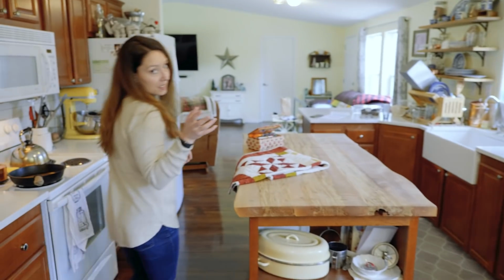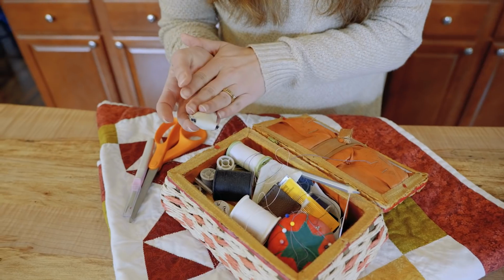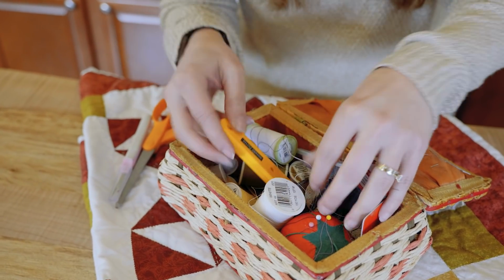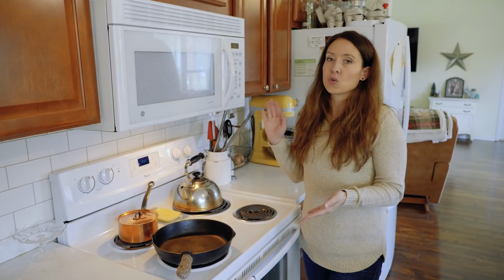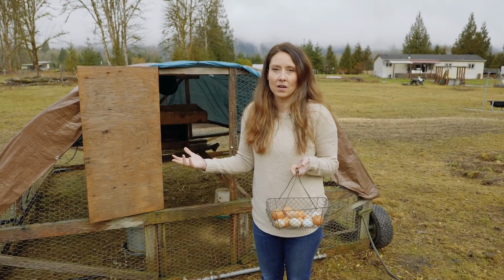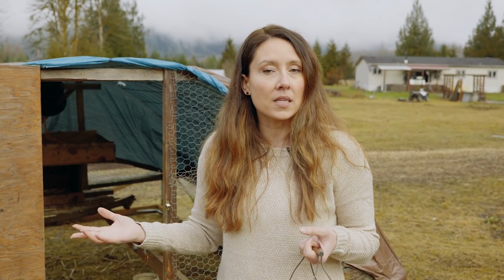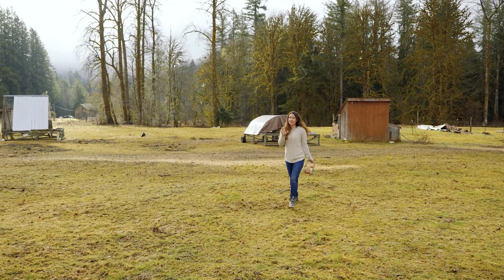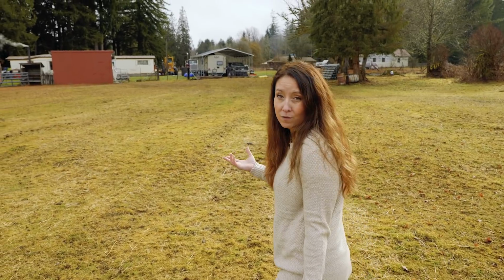6 things our Great-Grandparents did BETTER than us!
As advanced and modern as we like to think of ourselves in society, I feel we're actually a lot worse off in many ways than our great-grandparents.

We may have more technology and I'm not saying I'm not grateful for it, but sadly, we're turning into a generation of people who lack basic skillsets and a sense of pride in their work. (I know this isn't true of everyone, in fact, if you're reading this, then it most likely does not apply to you!)